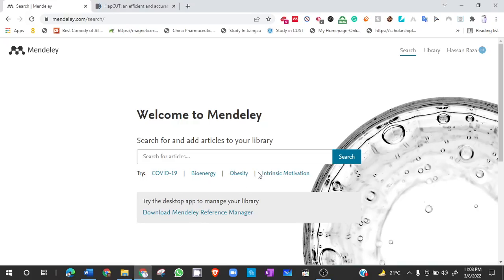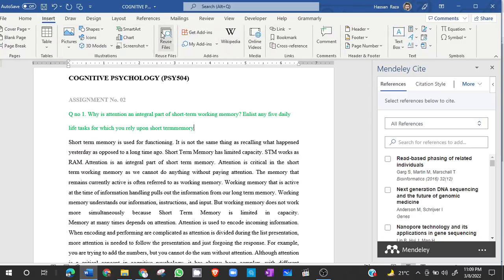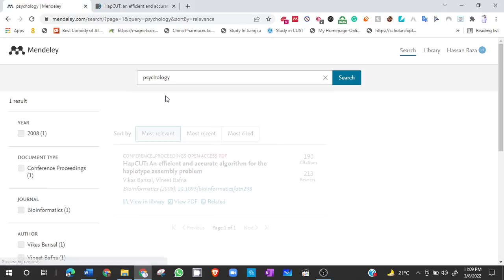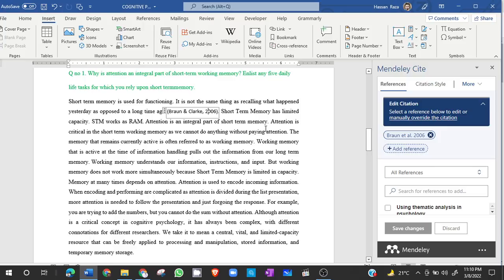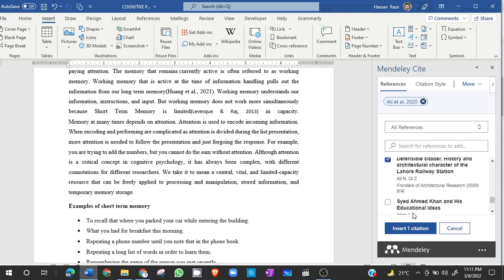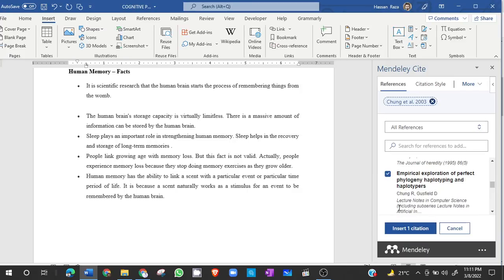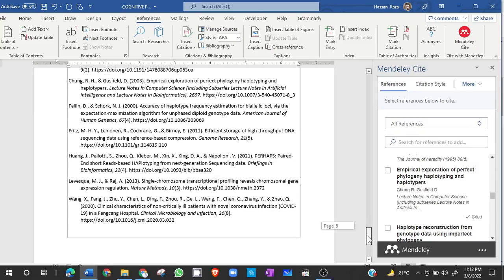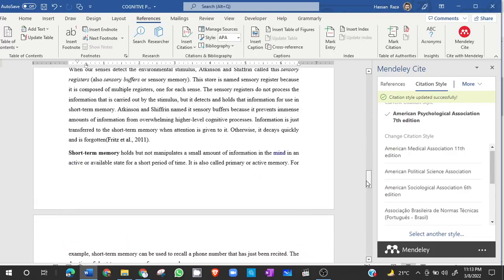Add References Using Mendeley In Word Document.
This video explains how to add references in your word document step by step by using mendeley as your citation manager.
Mendeley is a free Reference Manager & Citation Generator tool and it is free to download for everyone.
For any other questions please let me know.